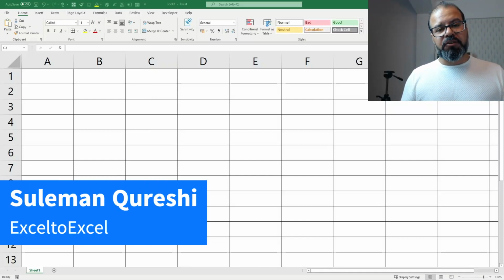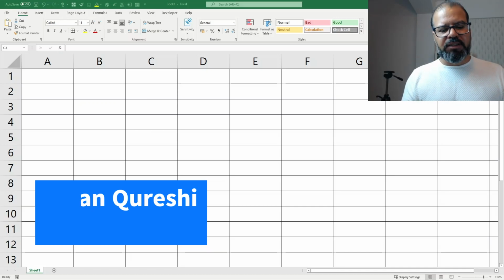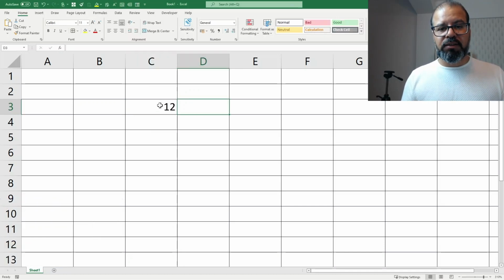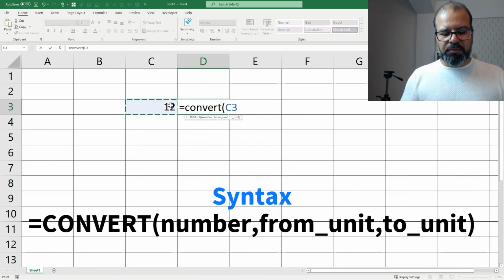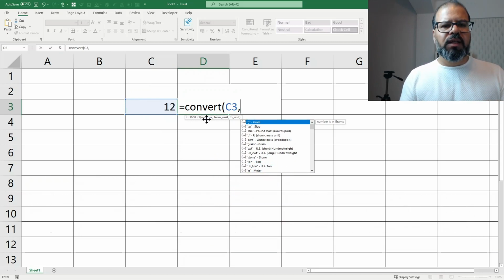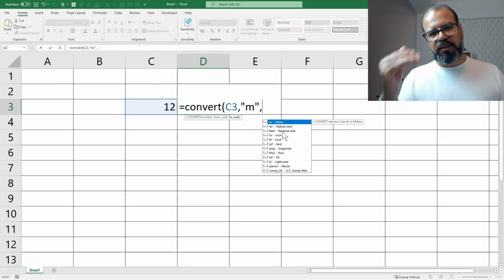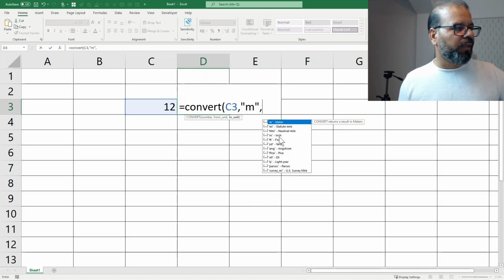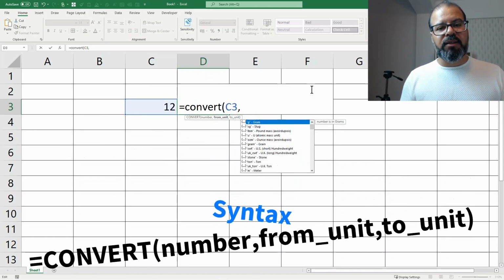How to Convert Units in Excel?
Converts a number from one measurement system to another. For example, CONVERT can translate a table of distances in miles to a table of distances in kilometers.